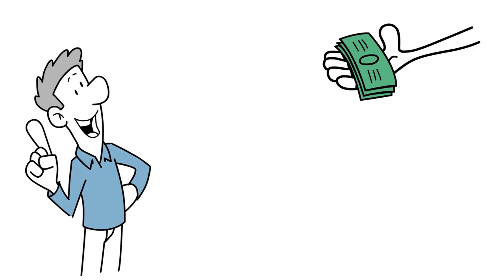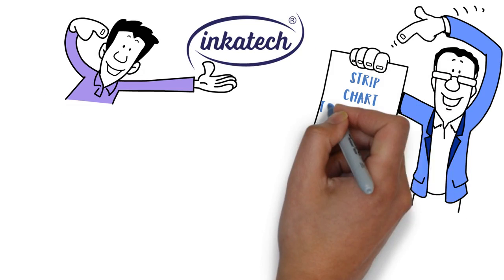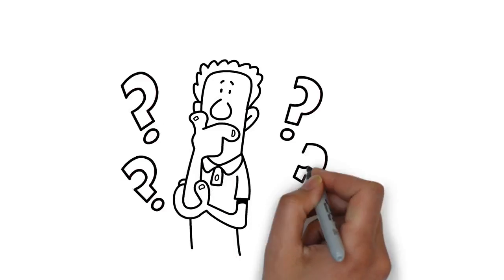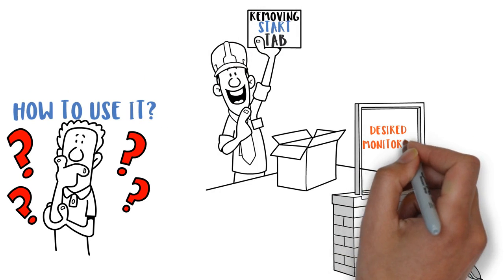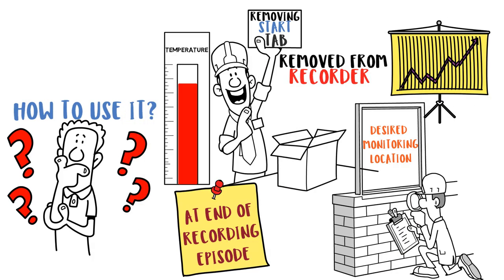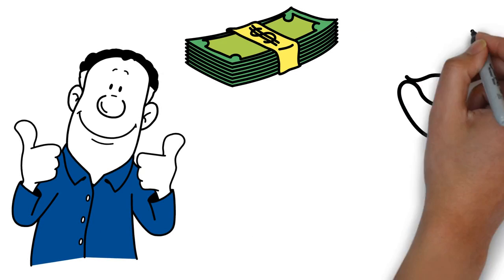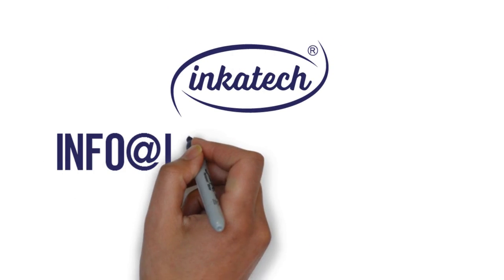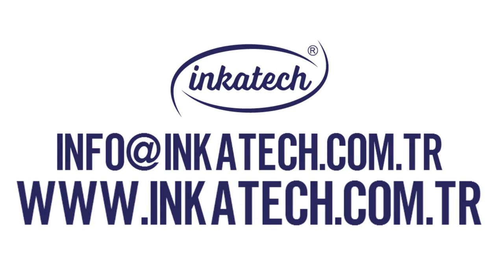Temperature Data Logger (Chart Recorder) Easy Temperature Recording During Transportation & Storage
Better Way to Guard Freshness
Easy to use and understand strip chart temperature recorders (data loggers) are the standard in the perishables shipping industry. Strip chart temperature recorders create a perpetual strip graph record of temperature conditions in storage and logistics of sensitive products (cold chain). View more